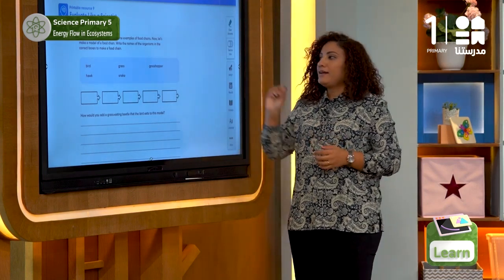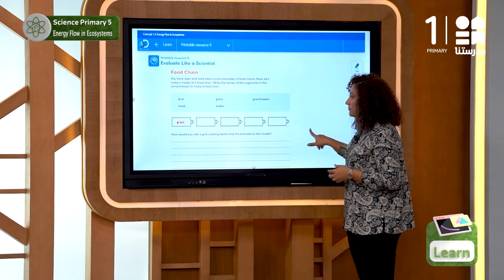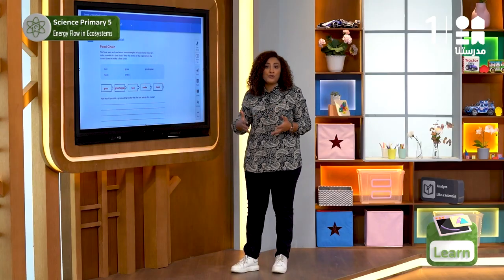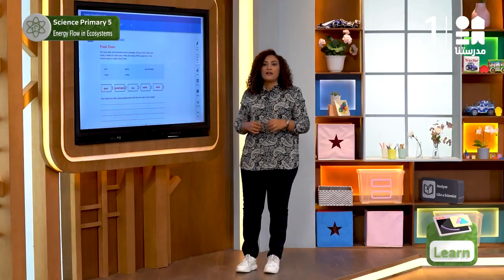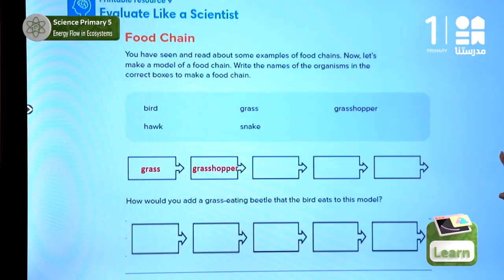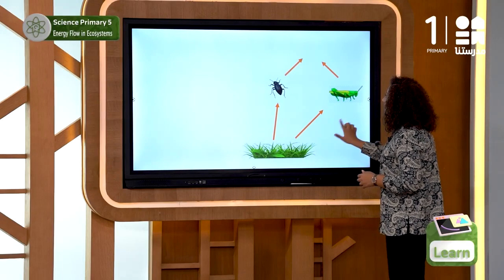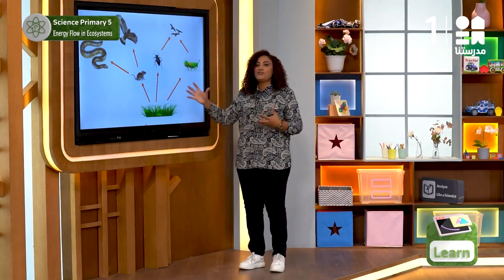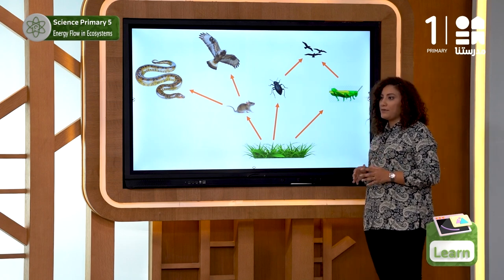Energy flow in ecosystems | Science | الصف الخامس الابتدائي